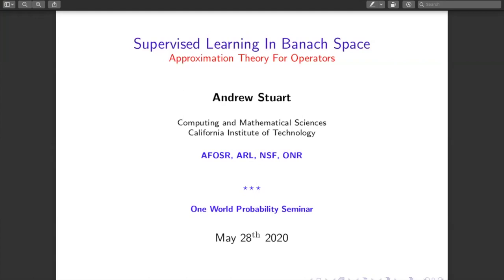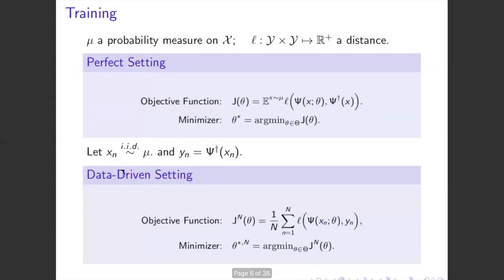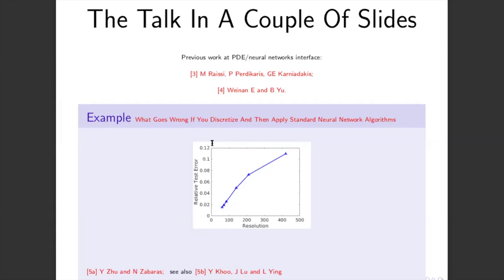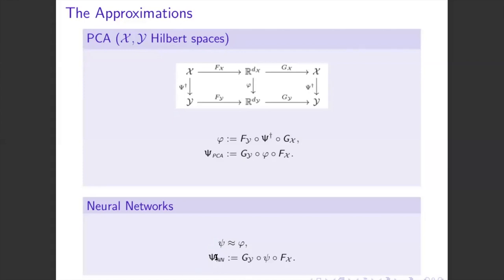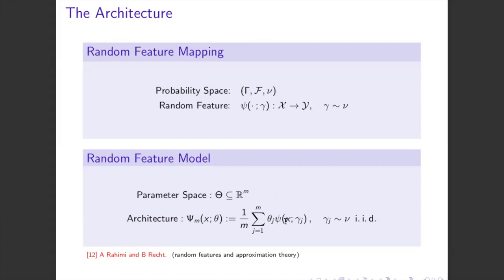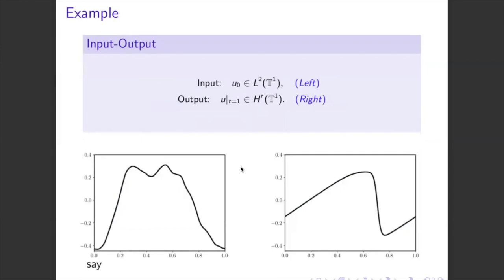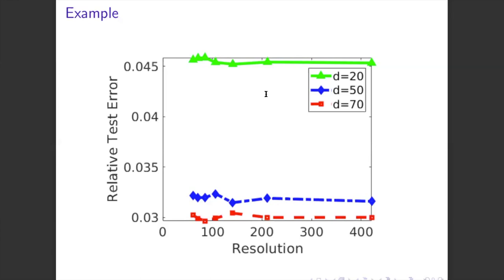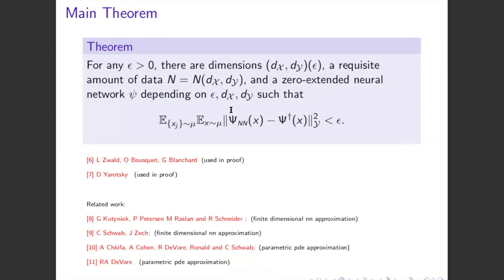2020.05.28 Andrew Stuart - Supervised Learning between Function Spaces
Consider separable Banach spaces X and Y, and equip X with a
probability measure m. Let F: X \to Y be an unknown operator. Given data pairs
{x_j,F(x_j)}  with {x_j} drawn i.i.d. from m, the goal of supervised learning
is to approximate F. The proposed approach is motivated by the recent
successes of neural networks and deep learning in addressing this problem in
settings where X is a finite dimensional Euclidean space and where Y is either
a finite dimensional Euclidean space (regression) or a set of finite
cardinality (classification). Algorithms which address the problem for
infinite dimensional spaces X and Y have the potential to speed-up large-scale
computational tasks arising in science and engineering in which F must be
evaluated many times. The talk introduces an overarching approach to this
problem and describes three distinct methodologies which are built from this
approach. Basic theoretical results are explained and numerical results
presented for solution operators arising from elliptic PDEs and from the
semigroup generated by Burgers equation.